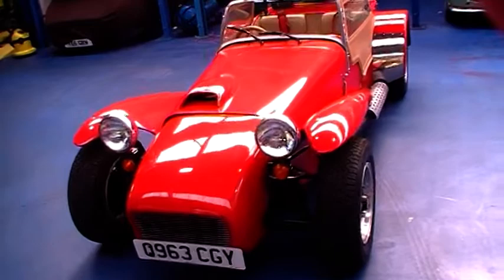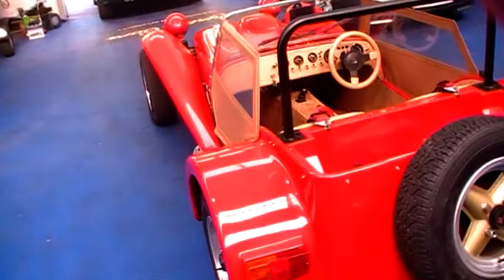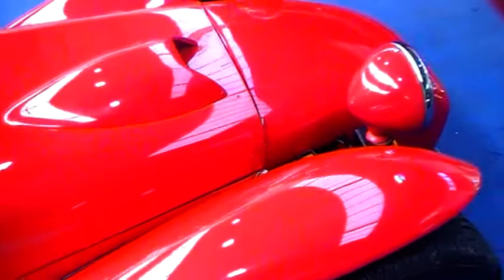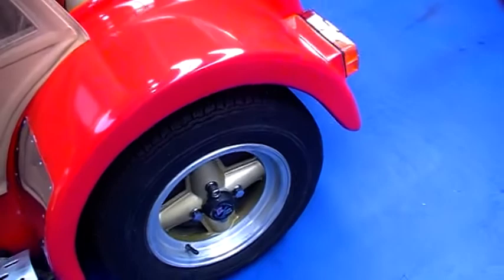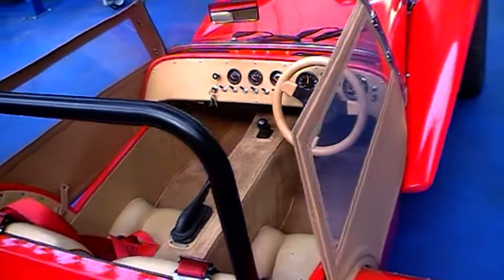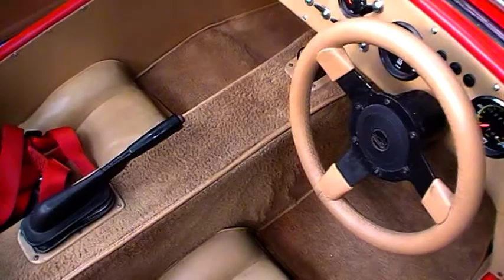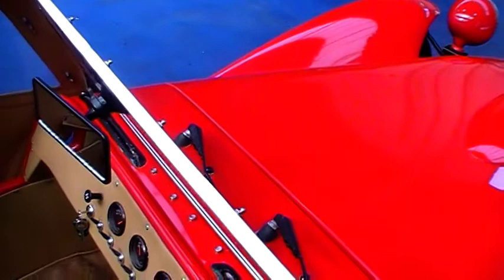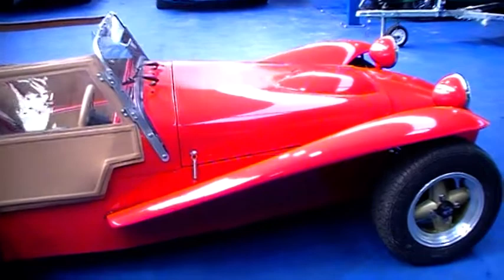Westfield SE for sale